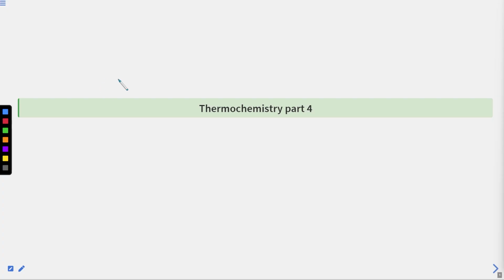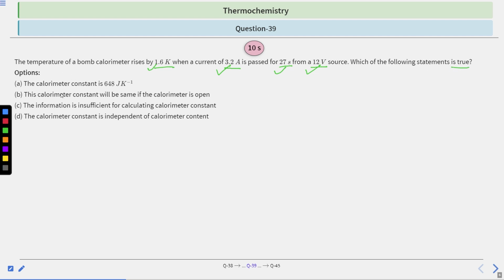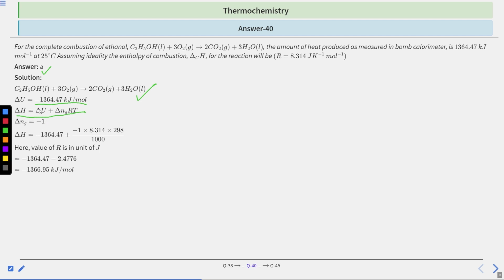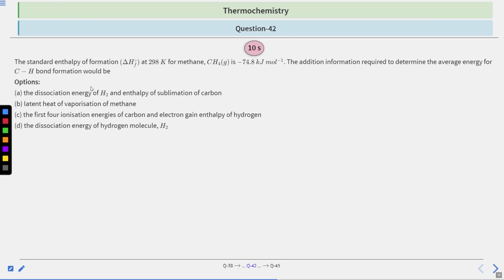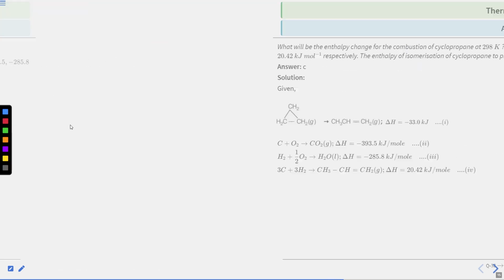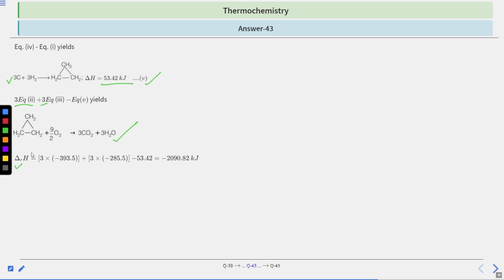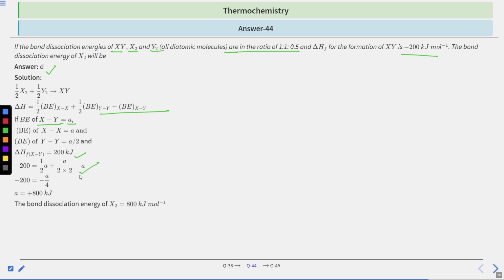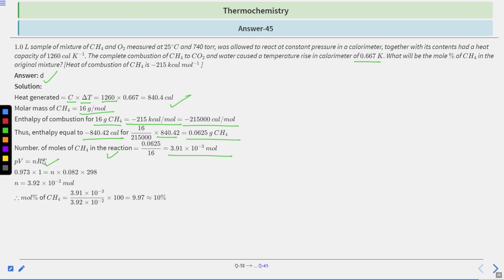Thermochemistry Progressive Questions Part 2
Subject: Chemistry
Programme Name: Thermochemistry
Course Name: Engineering

📡 Key Features:
Syllabus-based Content